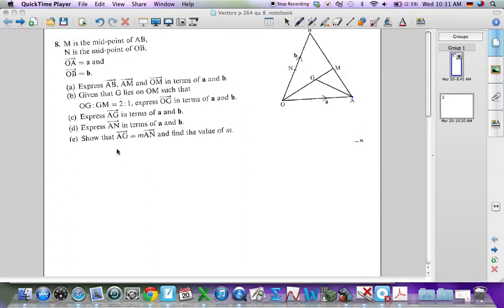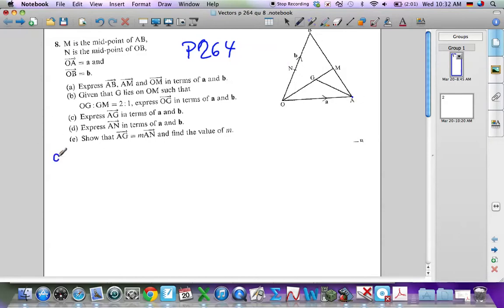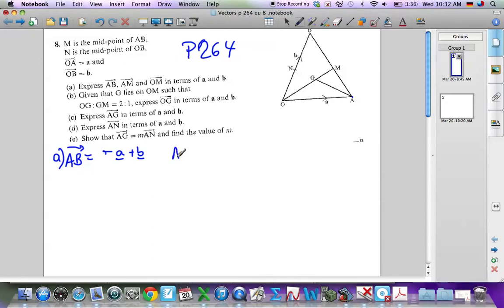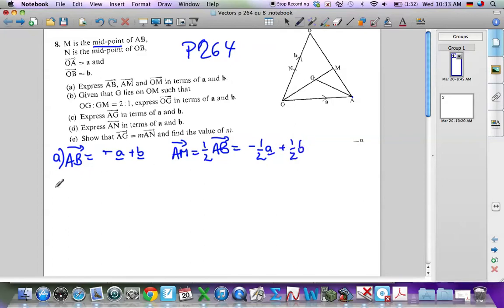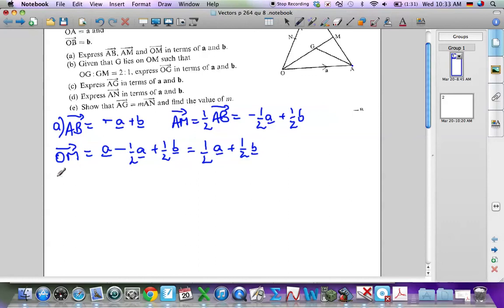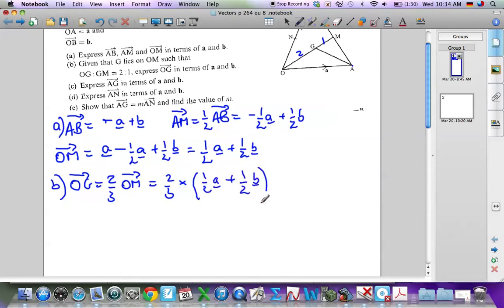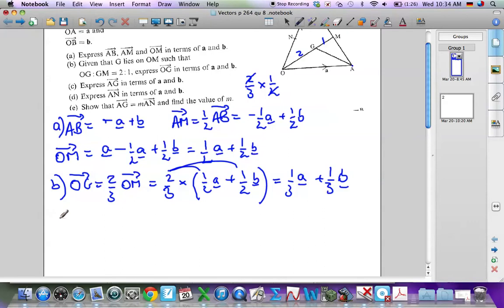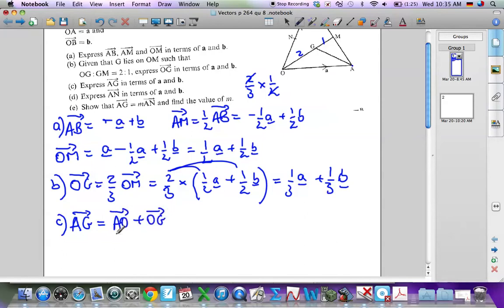Vectors p 264 Qu 8 (part 1:2)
Vectors Question from Blue IGCSE textbook